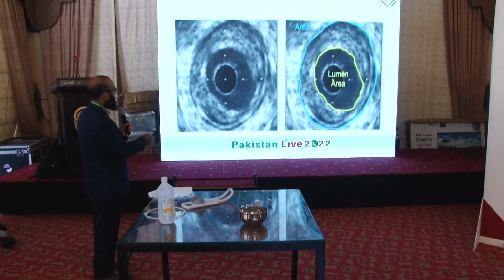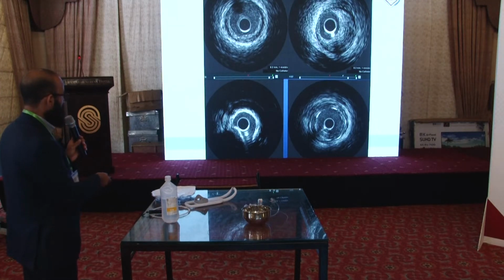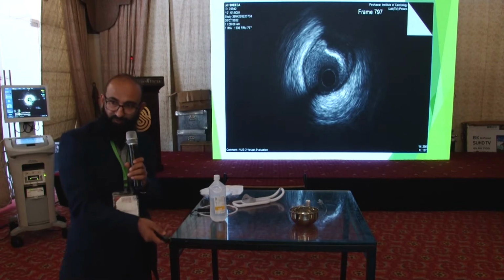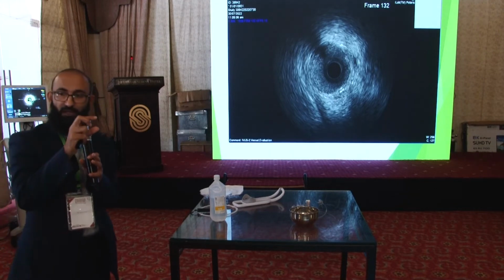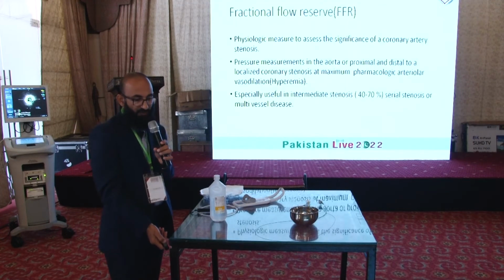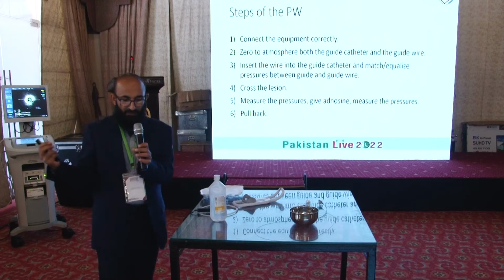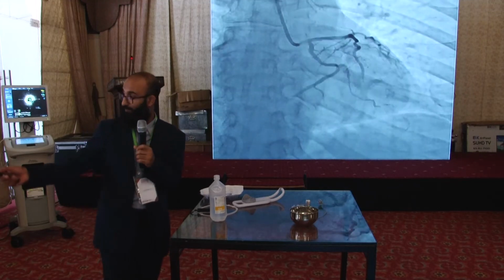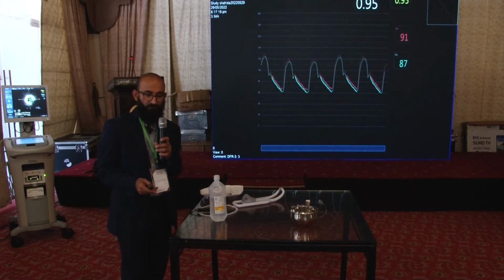Basics of IVUS, FFR, iFR, qFR - Abidullah Jan